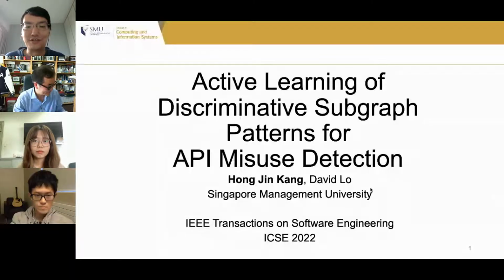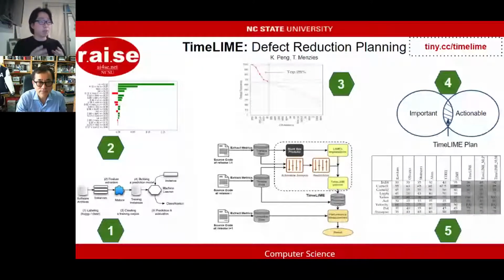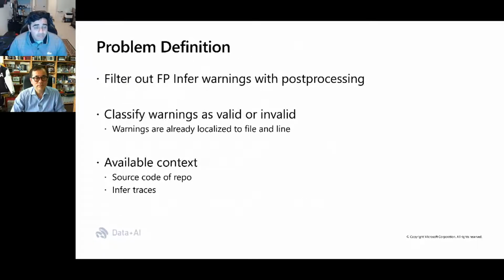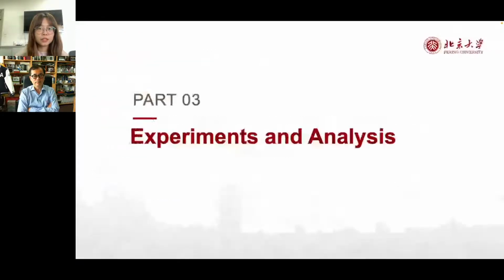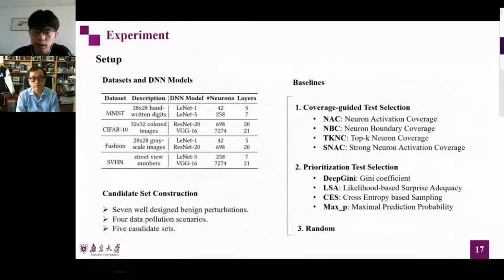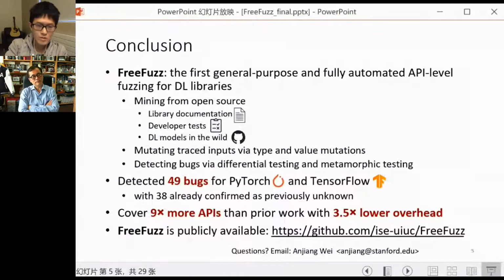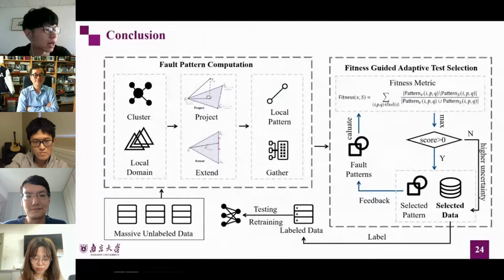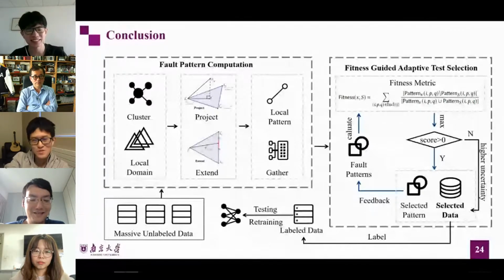Machine Learning with and for SE 8